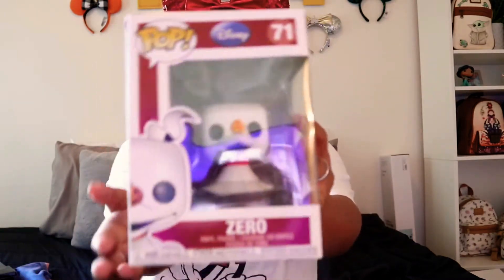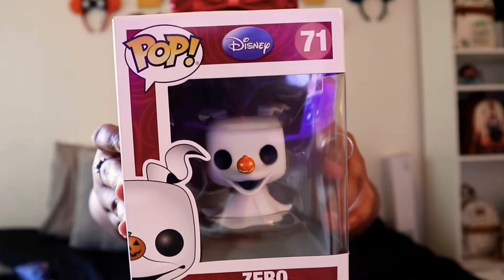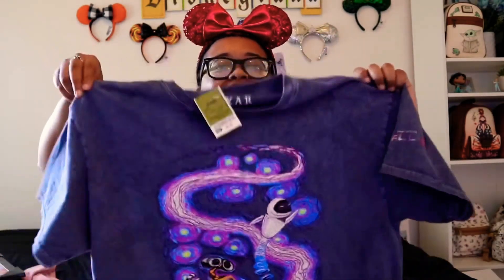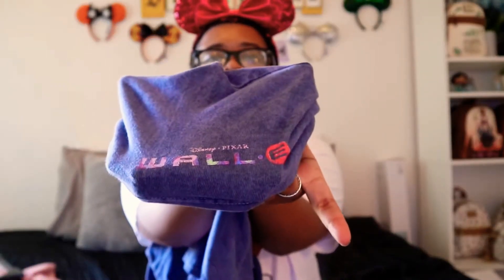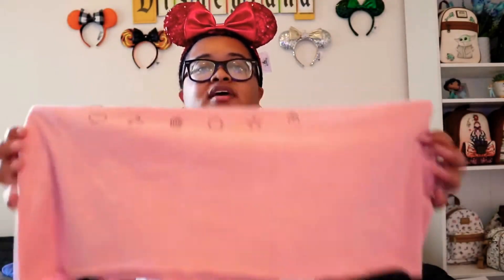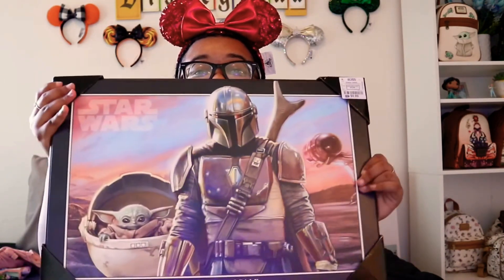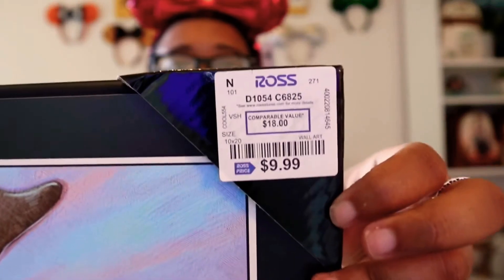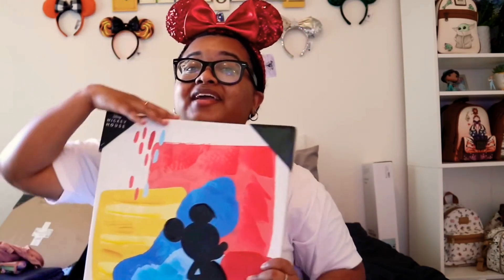Disney Haul !! | Funko, Marshall’s..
Hi Everyone ! Back with another haul !

If you would like to support me in continuing to make magical content & my Disney addiction 🤣